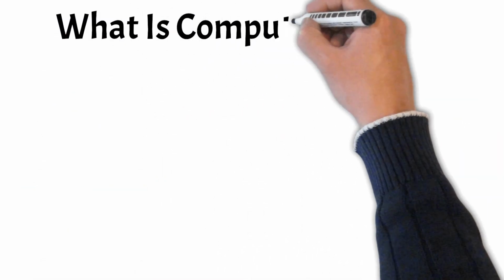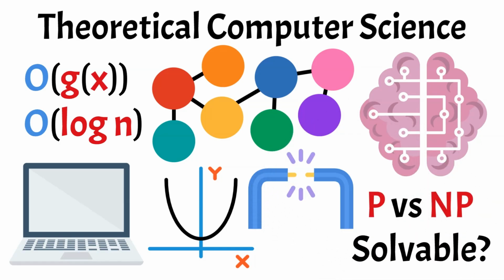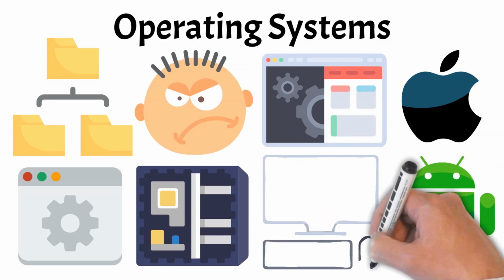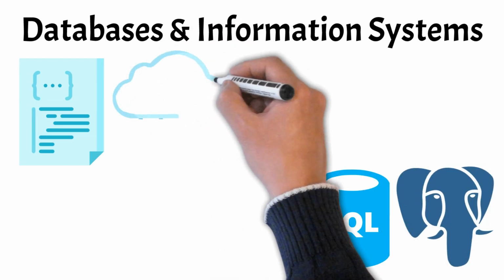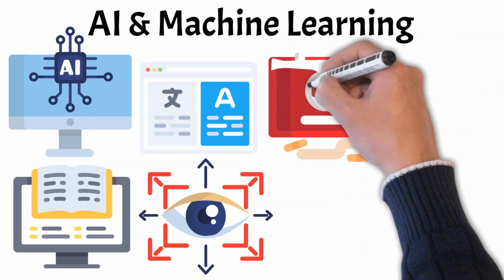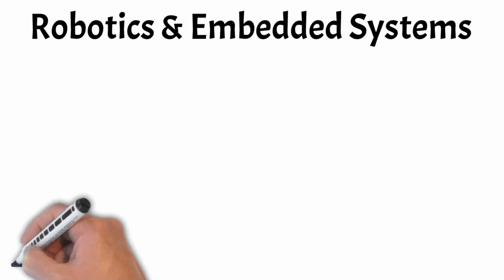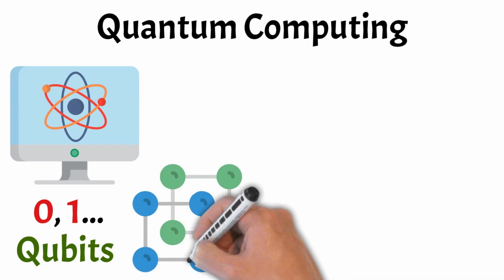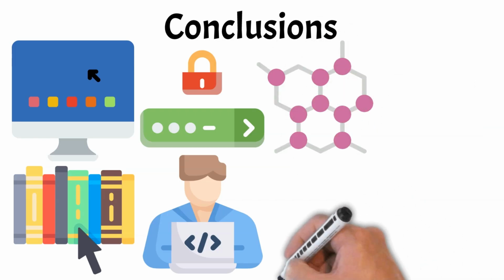Computer Science Fields Explained: The Tech That Powers Our World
Computer science is a vast field that powers the technology we use every day. But what are its key areas? In this video, we break down the major fields of computer science, from algorithms and computer architecture to AI, cybersecurity and beyond. Discover how these fields shape modern technology and why they matter in the digital world.

📌 Chapters Covered:
- What Is Computer Science?
- Theoretical CS, Data Structures & Algorithms
- Computer Architecture & Operating Systems
- Computer Networks & Cybersecurity
- Software Engineering & Databases
- AI, Machine Learning & Data Science
- HCI, Graphics & Visualization
- Robotics, Embedded Systems & Quantum Computing
- Distributed & Cloud Computing
- Ethics & Social Impact

Timestamps:
00:00 - Intro
00:27 - What Is Computer Science?
01:13 - Theoretical Computer Science
02:02 - Data Structures & Algorithms
02:49 - Computer Architecture
03:43 - Operating Systems
04:31 - Computer Networks
05:18 - Software Engineering
06:00 - Databases & Information Systems
06:41 - AI & Machine Learning
07:26 - Cybersecurity
08:07 - Human-Computer Interaction (HCI)
08:52 - Computer Graphics & Visualization
09:38 - Data Science & Big Data
10:20 - Robotics & Embedded Systems
11:05 - Distributed & Cloud Computing
11:55 - Quantum Computing
12:44 - Ethical Challenges in Tech
13:29 - Conclusions
14:08 - Outro